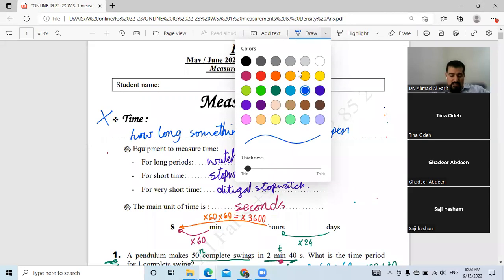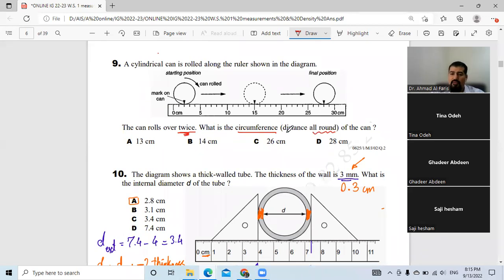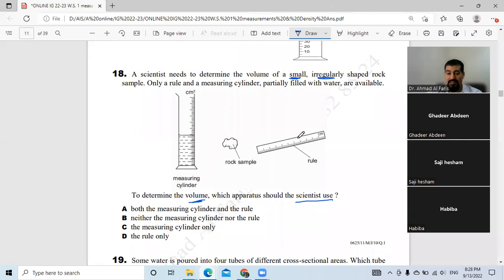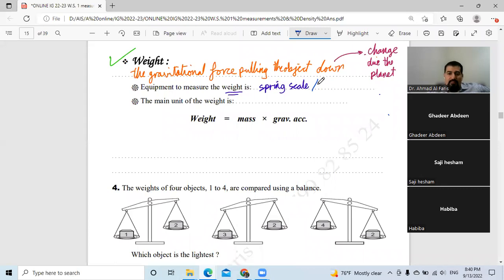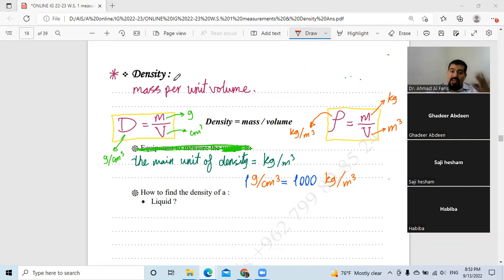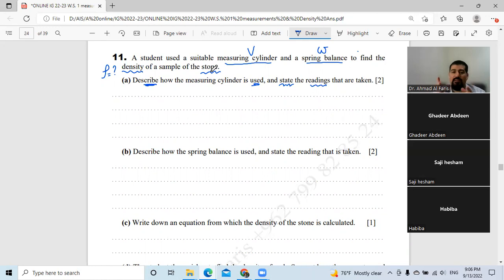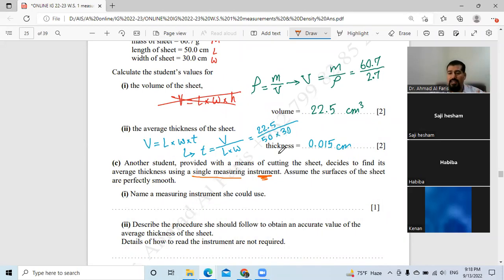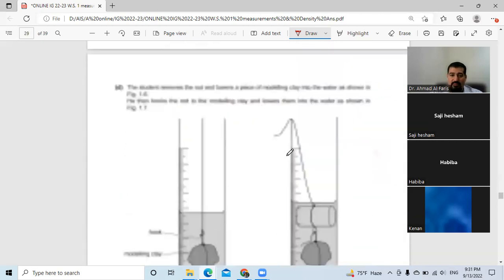online second class: Measurements & Density. for O level & IGCSE Physics. By: Dr. Ahmad Al Faris